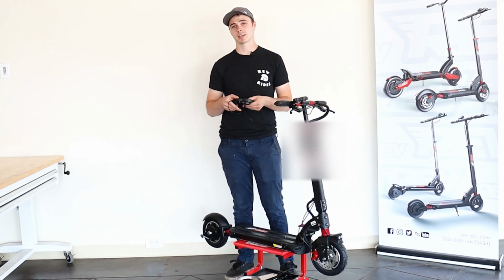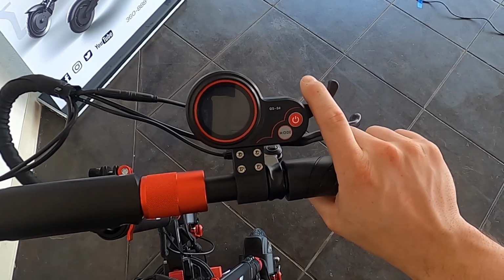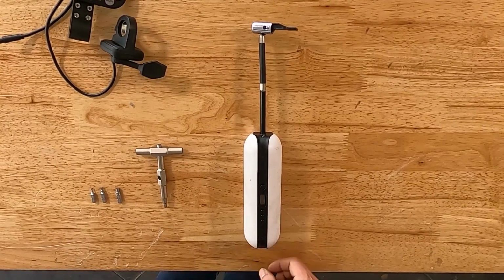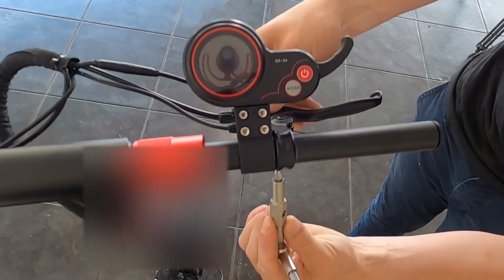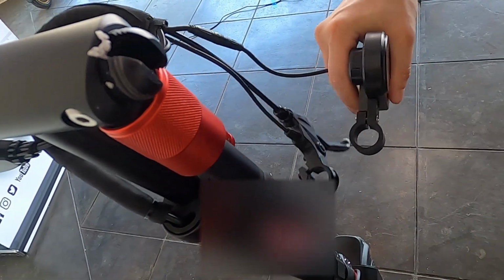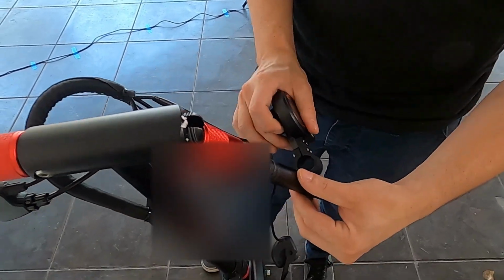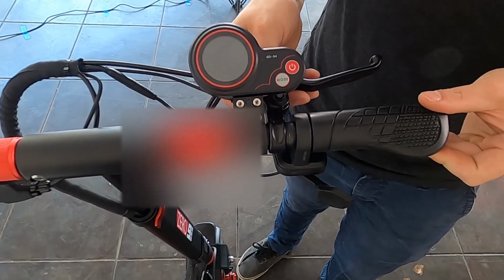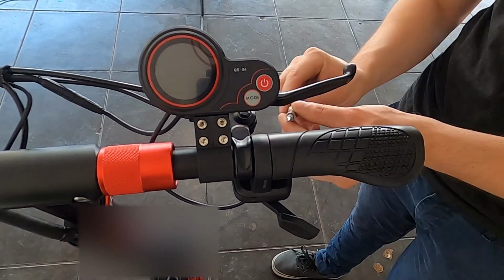Installing Thumb Throttle on Apollo Electric Scooters (Plug and Play)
As always, if you have any questions or concerns, get in touch with us via email or phone.